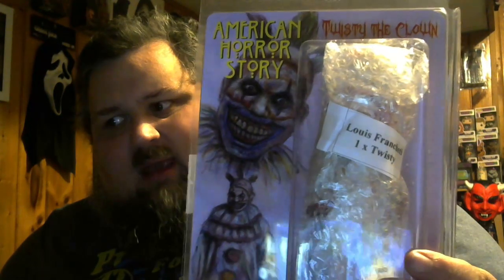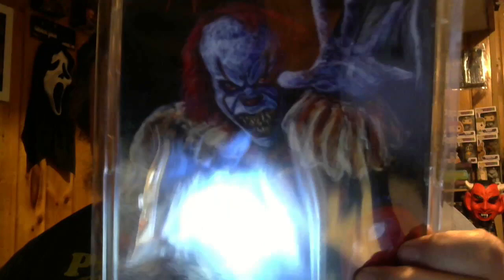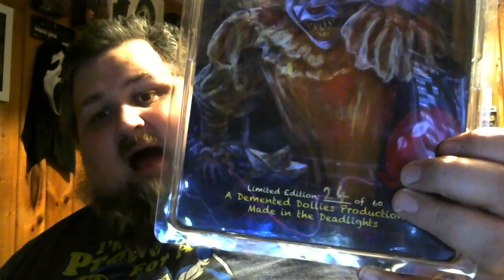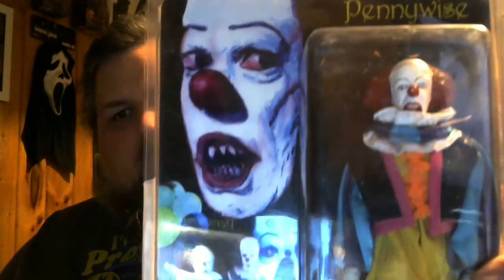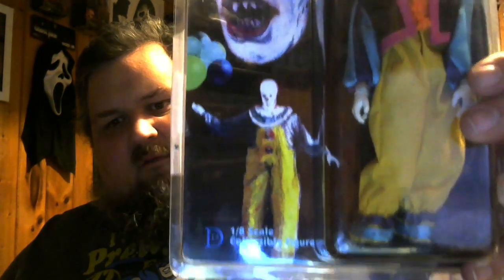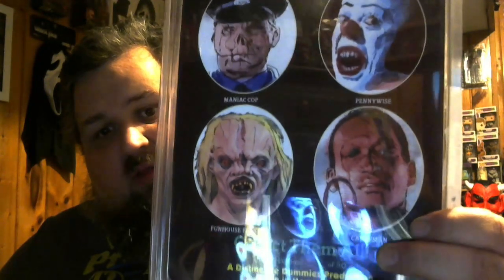Insane Grail Package Unboxing You Might say Distinctvely Demented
Thanks for checking out my video, always appreciated